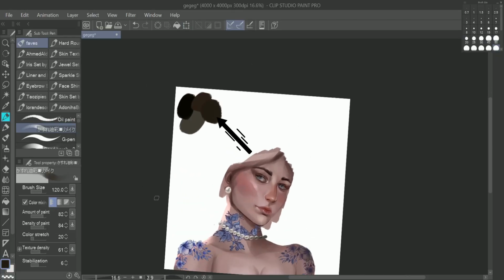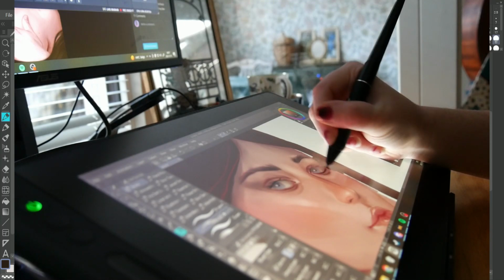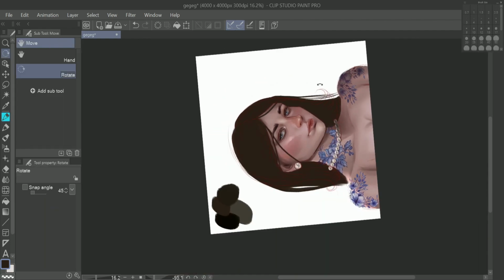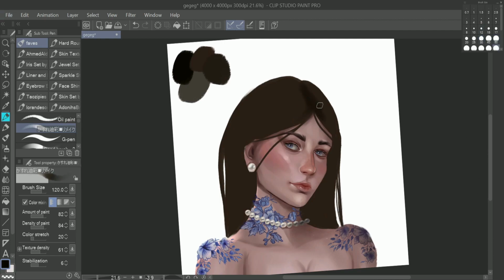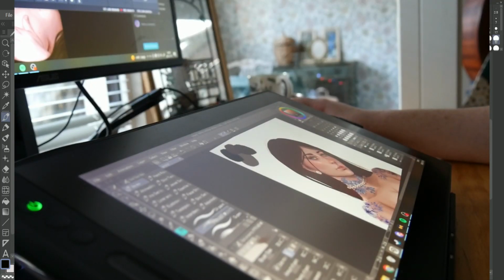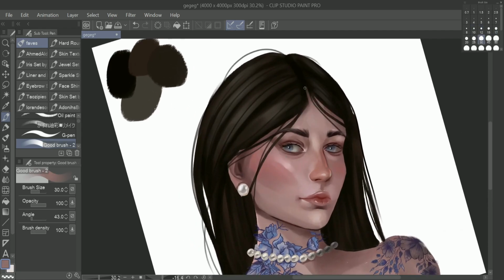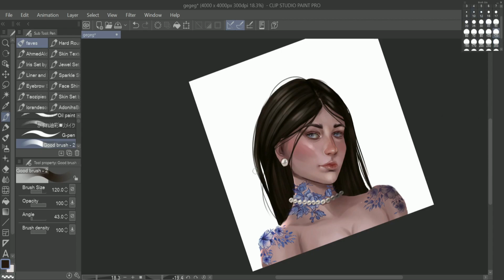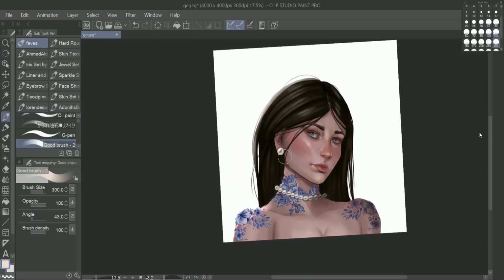How to paint hair in Clip Studio Paint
Here is a little tutorial I created to show you how I paint hair digitally in Clipstudio paint!

This is one of my first videos and I hope to keep posting here on youtube to document things that could be useful to other artists.

If you like my art be sure to check out my Instagram @artistcalledkelly